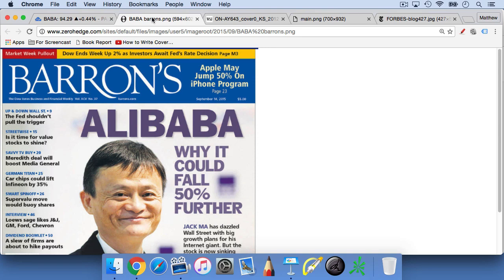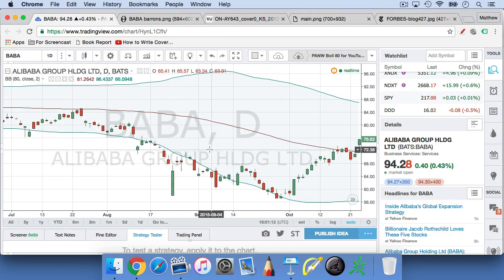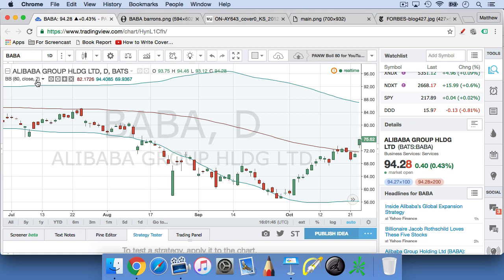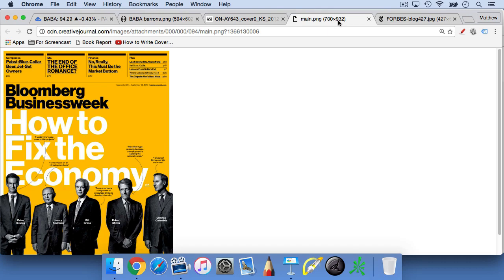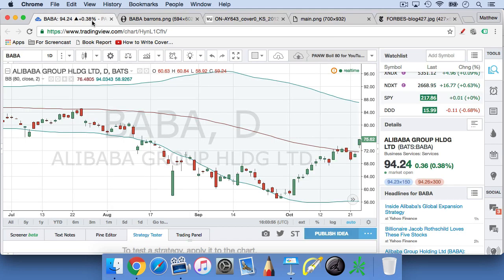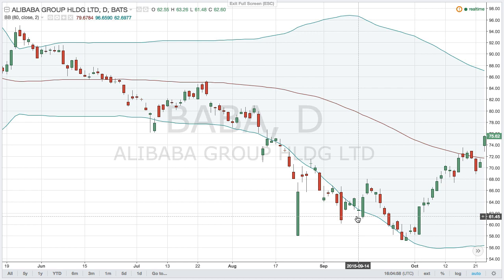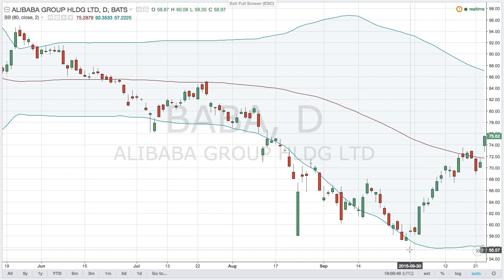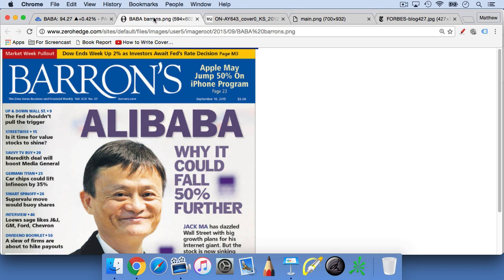How to Trade Stocks: Profiting from the Bounce Pattern (Part 1)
How to Trade the Bounce in Stocks

Hi, Matthew Kratter here, from Trader University.

And today I want to answer a very common question:

"How do I know when it's safe to buy a stock for a quick bounce?"

Let's say that you have a stock that has been going down for a few weeks or a few months, but you think that the sell-off is overdone and you would like to buy it for a quick trade.

How do you know when to enter?

Well, there are just 2 rules that you need to remember:

1. The stock needs to be oversold.
2. The stock needs to have bearish sentiment.

Now let's go over these 2 rules in some more detail.

1. The stock needs to be oversold.

How do we measure oversold?

We say that the stock needs to close at least once below the lower Bollinger Band.

So for example, here is a chart of the stock Alibaba, with Bollinger Bands.  I usually set the period to 80 days on a daily chart and the bands are set at the default which is 2 standard deviations.

You can see here that Alibaba has been closing below the lower band a few times over the past 2 months.

So the stock is definitely oversold.

But is it time to buy yet?

Not until the second rule is met.

And the second rule says that the stock also needs to have bearish sentiment surrounding it.

This means that the majority of traders need to be bearish on the stock.  In other words, they need to hate the stock.

Now sometimes my students will ask me: why would I want to buy a stock that everyone hates?  Shouldn't I be buying a stock that everyone loves?

Well if everyone hates a stock, it means that they've already sold it.  If everyone who wanted to get out, has already gotten out, that means that the stock will probably not move much lower in the near future.  Everyone who wanted to sell has already sold.

Which means that the stock has only one direction that it can move, and that is up.  And that is what we want.

Now there are lots of ways to measure trader sentiment on a stock.  In this video, we will cover just one way, and that is to take a look at the front cover of a major stock market publication like Barron's, or Forbes, or Bloomberg Business Week.

I especially like Barron's because it is famous for having covers that tell you to do the opposite of what you really should be doing.

Here for example is a cover from September 24, 2012 that told you that Facebook was going to go from 20 to 15.

Instead, as we know, Facebook went from 20 to 120.

Let's get back to Alibaba.

Here is the cover from Barron's which showed up in everybody's mail boxes and inboxes on September 12 which was a Saturday.

On September 11 the day before which was Friday, Alibaba had closed at 64.63.  Then the magazine came out on Saturday, and when stocks opened on Monday, Alibaba immediately fell and closed at 62.60.

Now you could have bought the stock that day at the close at 62.60 and done quite well, especially since the stock was already oversold as we have discussed.

However for this magazine indicator, I generally like to wait a week or two before I get in.  This gives the retails traders enough time to read the Barron's story, go on to StockTwits and the message boards and scare one another out of the stock.

As I said, even if you bought the stock at 62.60, you did quite well.  If you entered the stock at 62.60 and used a 10% stop on your position, you would have been fine.

Only a couple weeks later, you could have sold your stock at 72.65 on this day when it closed above the middle Bollinger Band.

That's a gain of 16% in just a few weeks.

To review, before we entered this Alibaba trade, we made sure of 2 things.

1. That the stock was oversold, that it had closed below the lower Bollinger Band.

2. That trader sentiment surrounding the stock was very bearish, as proven by the Barron's cover.

The result was a great trade as you can see.

As part of my trading plan, I like to keep an eye on what Barron's puts on their cover every Saturday morning.

It's always a source of interesting trading ideas.

Anyway, I hope that you guys found this video helpful.